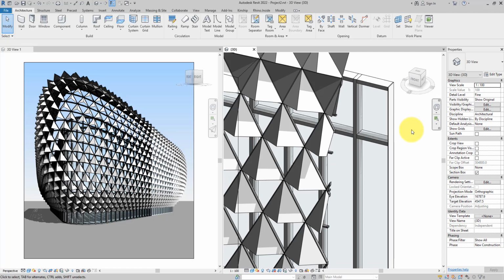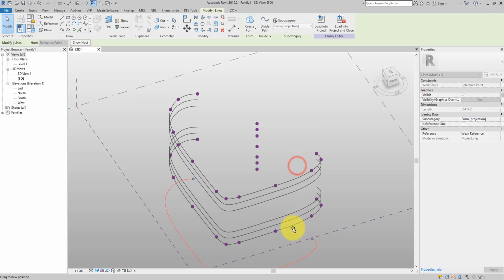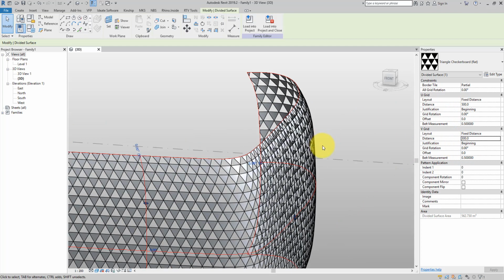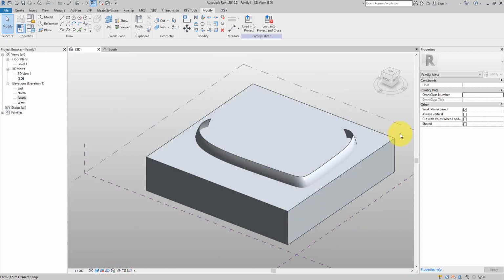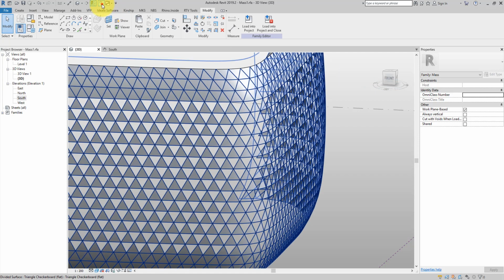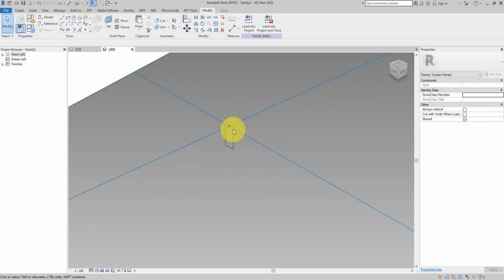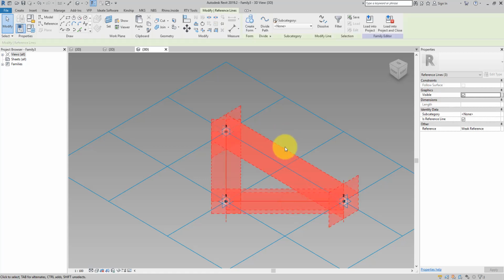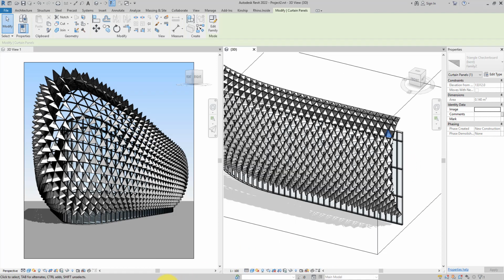Revit Snippet: Create Parametric Façade with Triangle Fins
This Revit tutorial will help you create this adaptive parametric façade with just triangular fins as pattern based curtain panels. We will use both Revit’s conceptual mass modelling and adaptive curtain panel creation techniques to make this building envelope not only look good but also responsive to changes to any of its dimensions and materials.

You can download the completed Revit model and curtain panel families